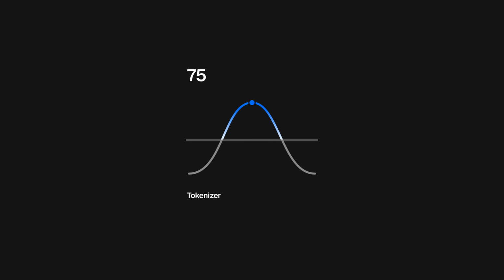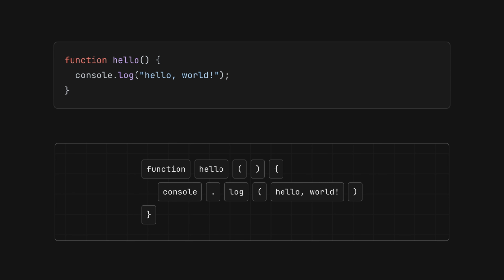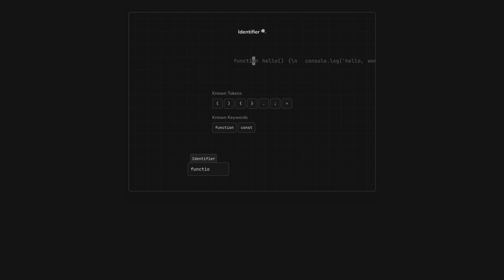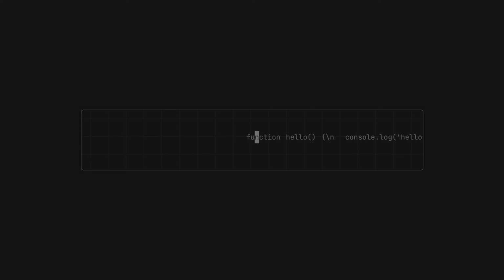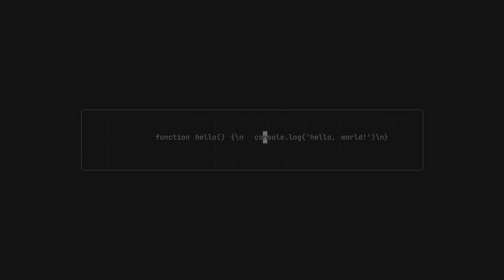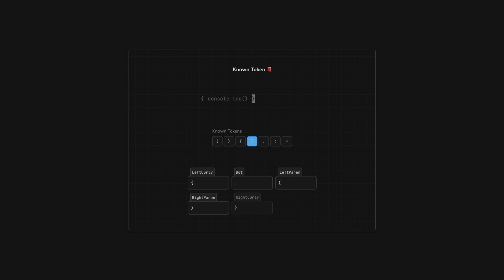programming a Compiler is easy, actually